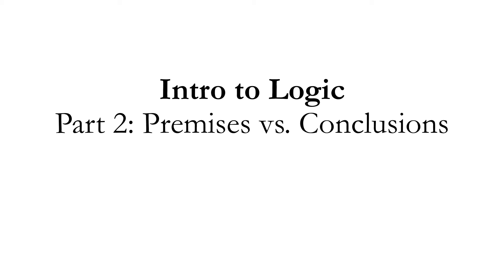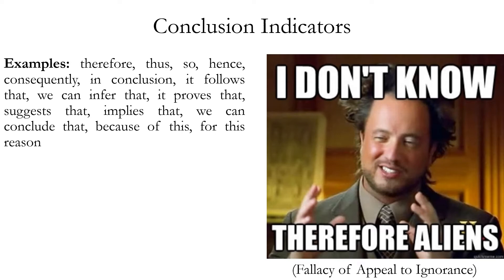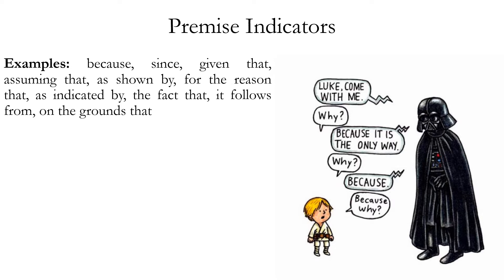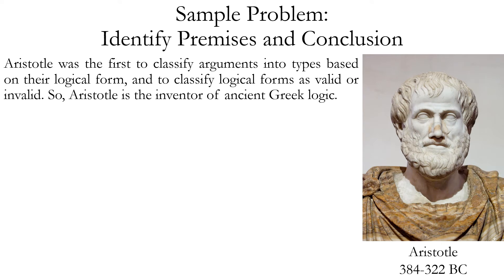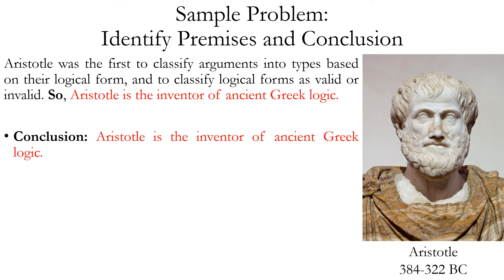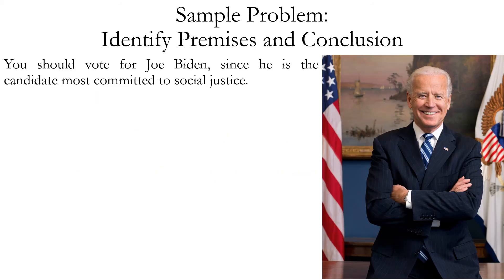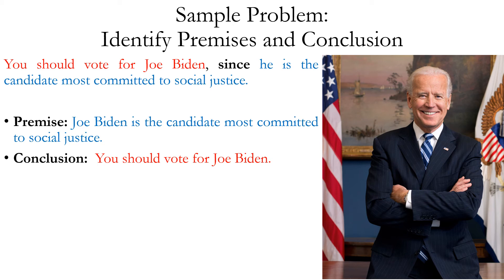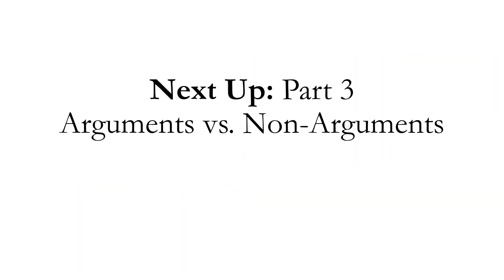Intro to Logic Part 2: Premises vs Conclusions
This series of videos is based on the textbook Logic by Stan Baronett (4th edition, Oxford University Press, 2019). This video explains the difference between premises and conclusion, the two main parts of an argument.